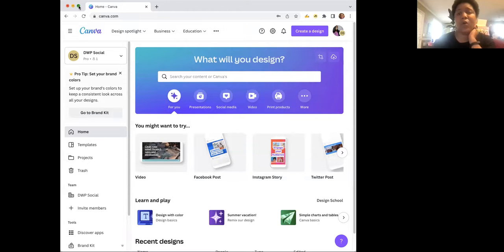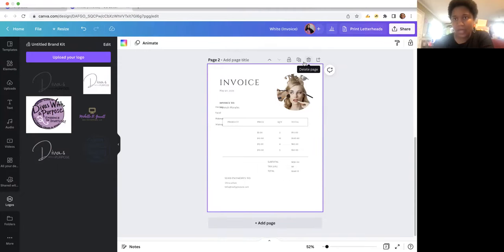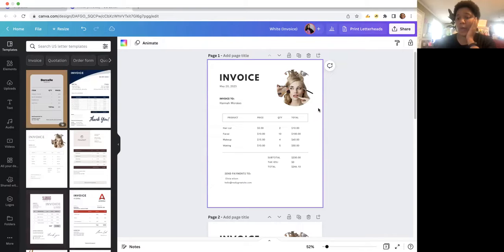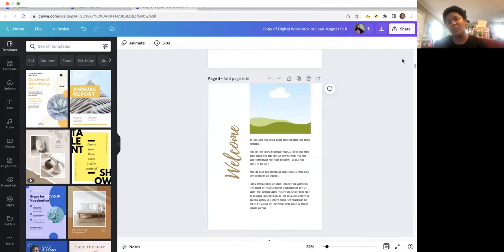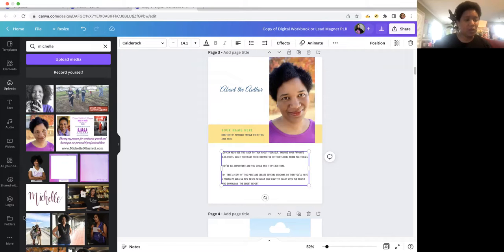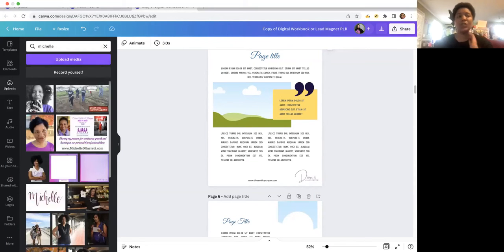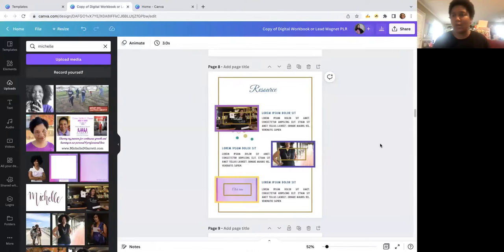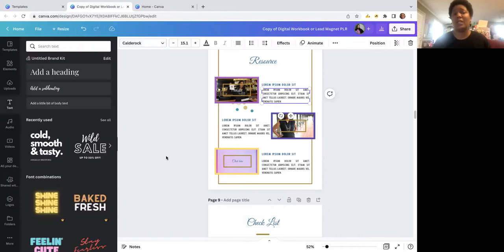Customizing Your Canva Templates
Have you purchased a Canva template and want to quickly re-brand it? This video walks through how you can do that.

This was a live training session for my community recorded in July 2022.